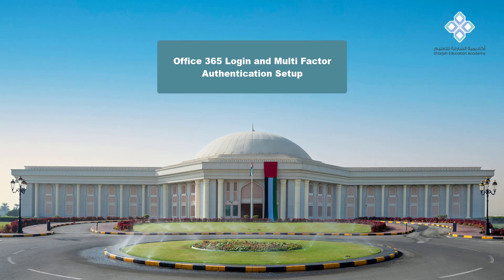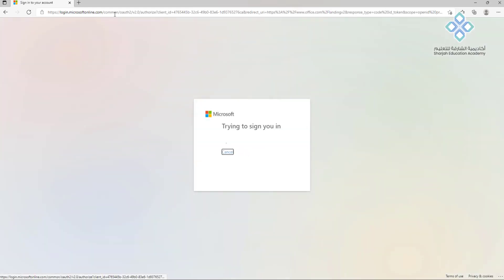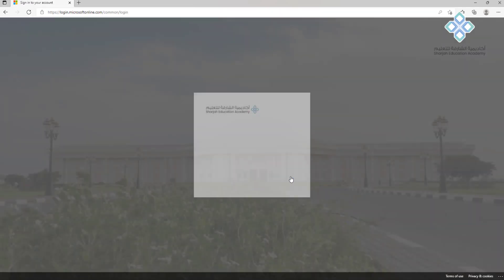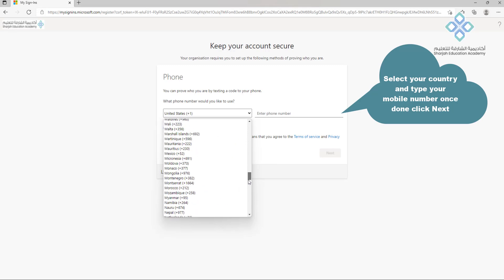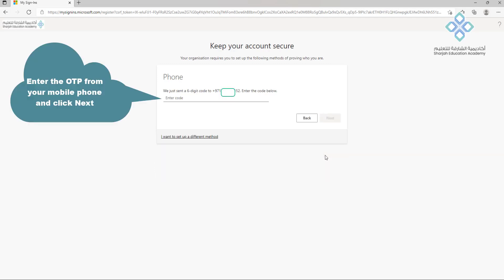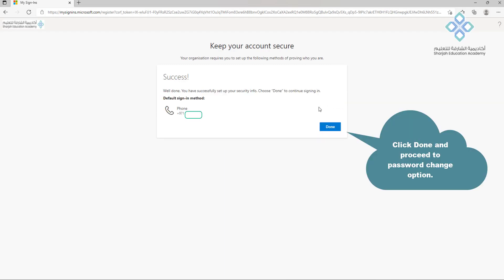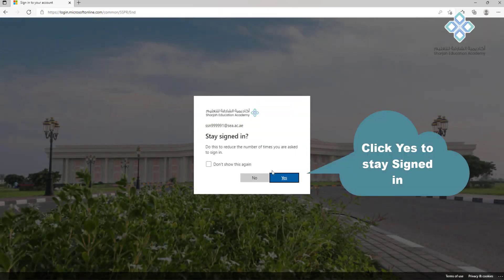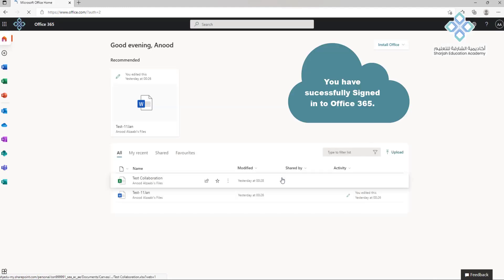SEA Microsoft Login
A guide for Students to Login and Access Microsoft Account